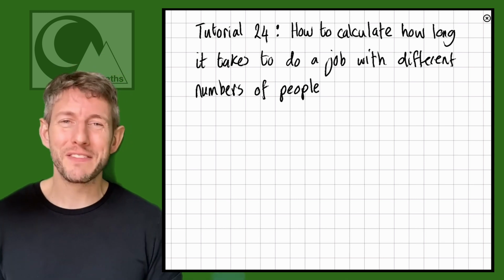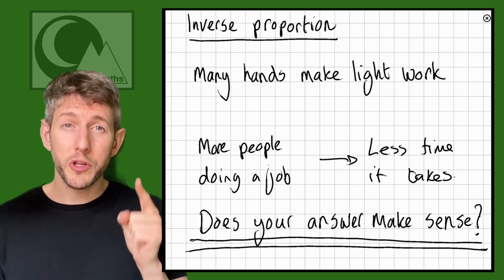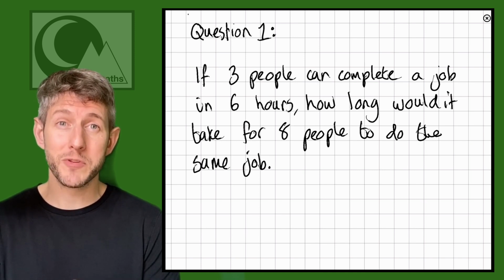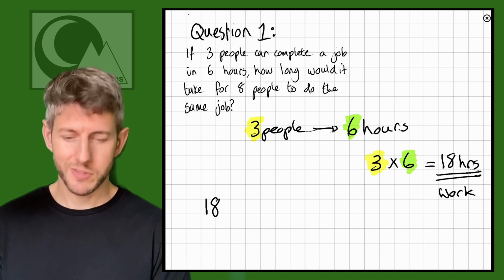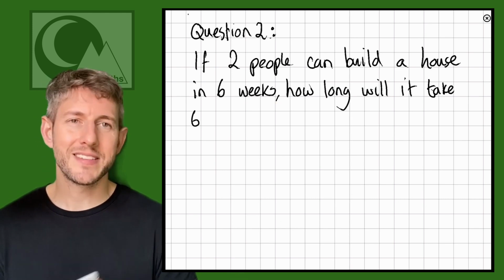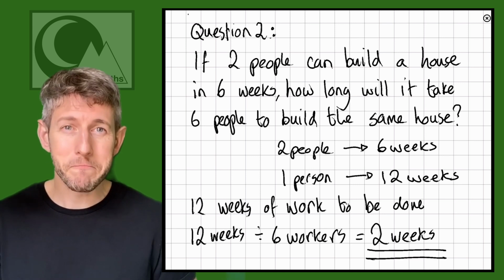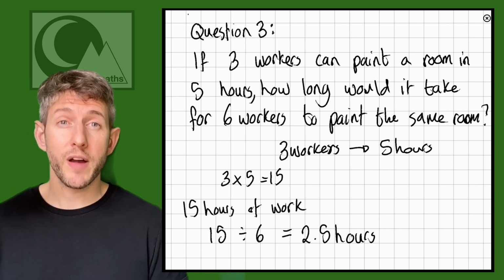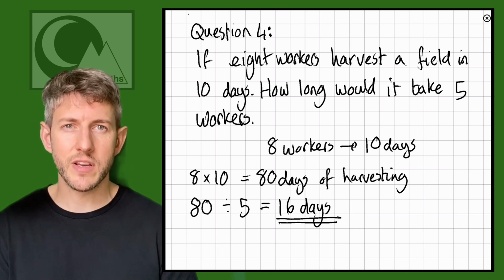24. INVERSE PROPORTION: How Long Different Numbers of People Take to do a Job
Embark on a journey of discovery with @crackmaths  by watching this comprehensive Functional Skills Maths Level 2 tutorial on calculating how long it takes to do jobs with different numbers of people (inverse proportion). Specifically designed for adult learners, this tutorial is 24 in our series crafted to demystify complex maths concepts, making them easy to understand and apply. Whether you're preparing for the Functional Skills, GCSE Maths or just looking to brush up on your skills, this tutorial is your key to success. Our teaching methods have a proven track record of success, particularly with adults who've previously found maths challenging. Enhance your learning experience with more resources at crackmaths.co.uk. Let's crack maths together!